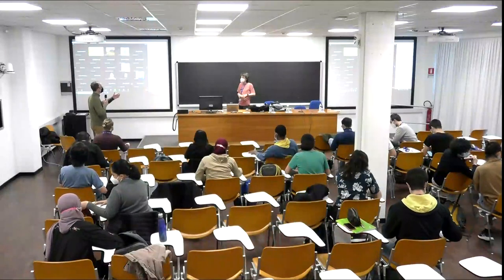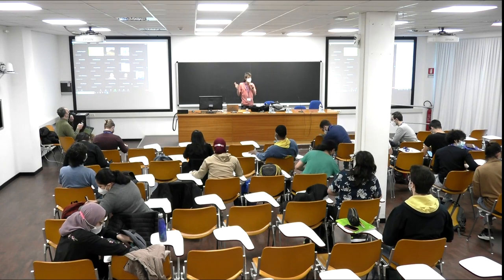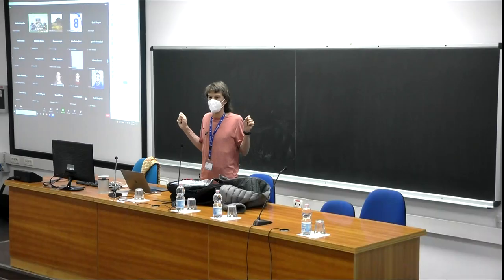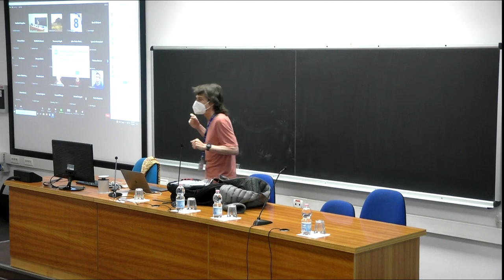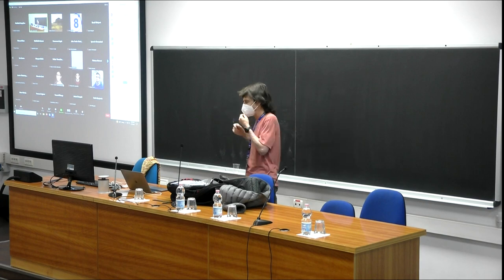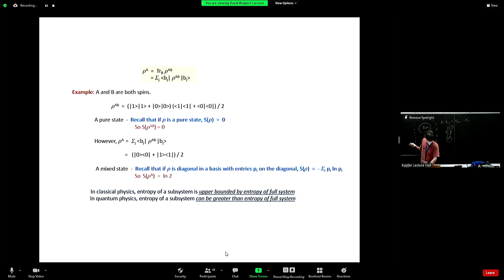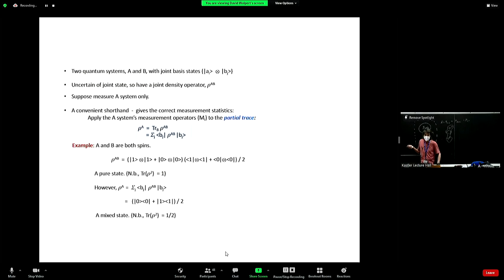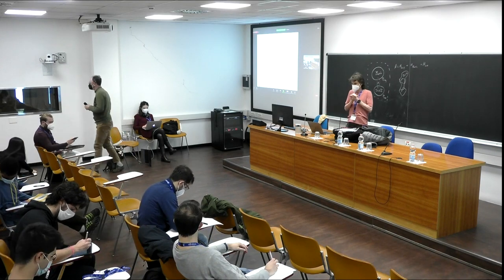Lecture 7: Stochastic thermodynamics and Computation – 1